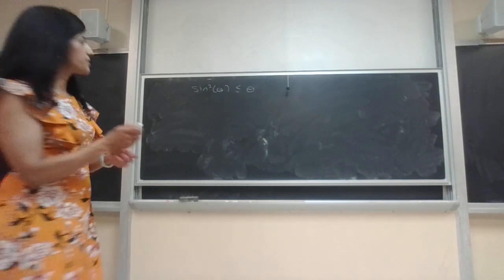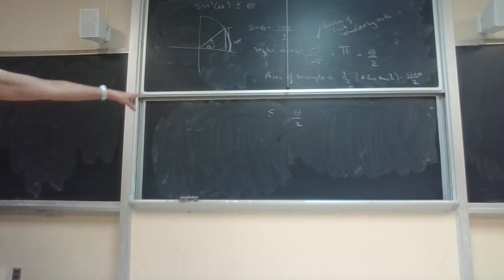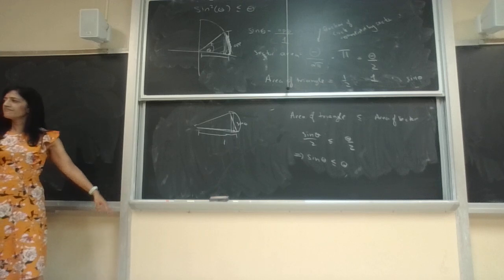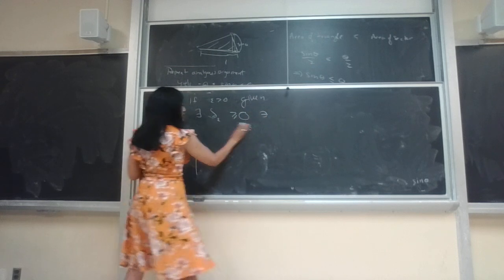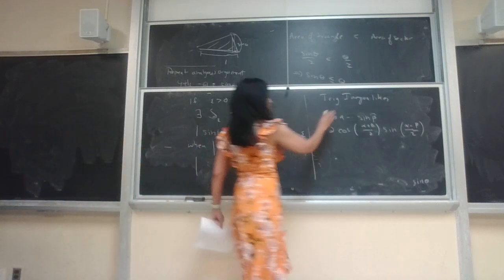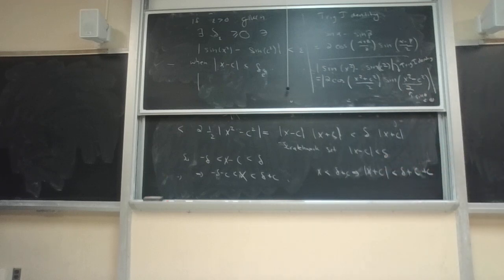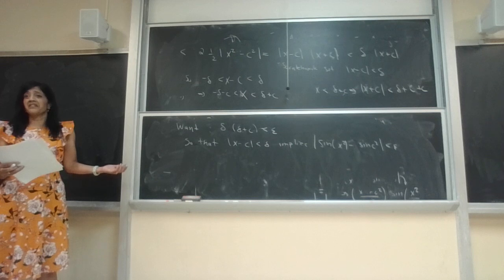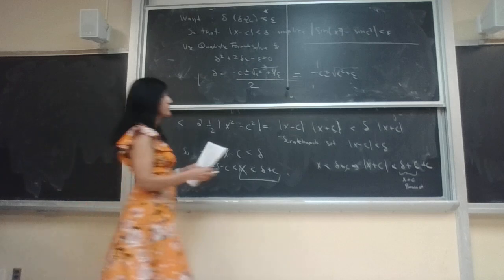Showing sine of x squared is continuous